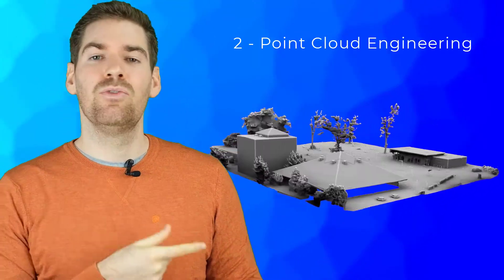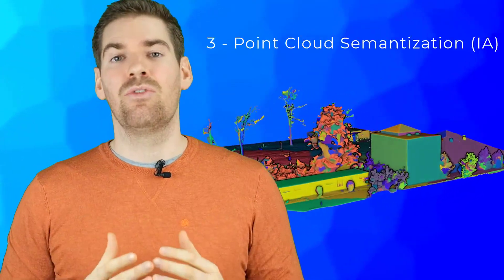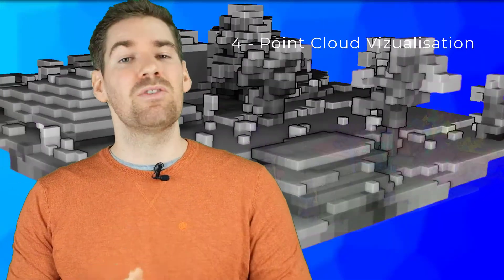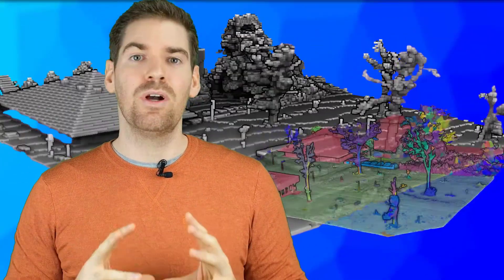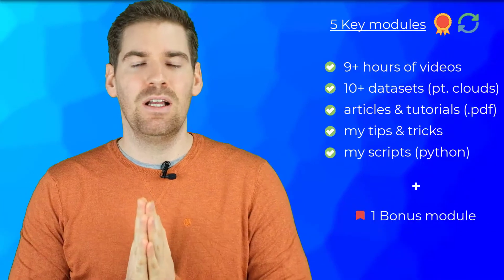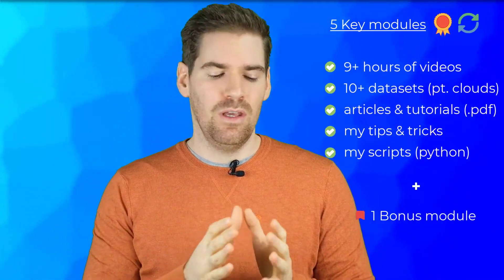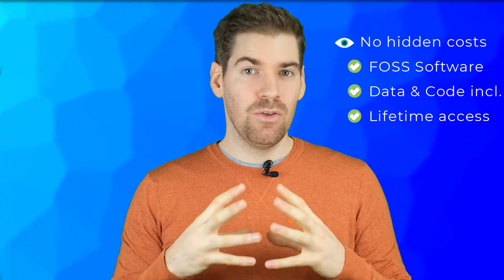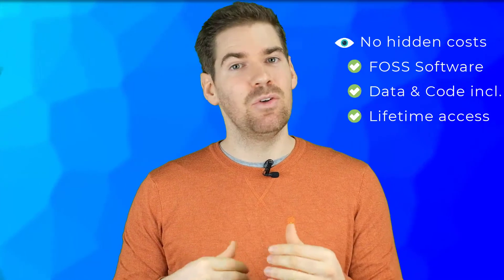Point Cloud Advanced Processing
This video presents a new hands-on formation dedicated to providing you with focused content, immediately applied through an efficient fully-fledge open-source workflow.

It treats point cloud data basics, engineering, semantization, structuration, analysis, visualisation and 3D modelling to create automatic processing workflows. It offers the possibility to immediately integrate top-tier skills in your personal or professional career.

The formation includes how to:
- Start processing point cloud datasets from different sensors
-Create advanced feature extraction and registration routines
-Develop semi-automatic segmentation using Machine Learning
-Create robust qualitative / quantitative reports after clash detection
-Create unique 2D/3D visualisations and master point-to-mesh workflow
-Apprehend 3D data structures (Octree, kd-tree) to accelerate processing
-3D Python automation: Put all 5 concepts together to create endless automatic procedures for advanced point cloud processing